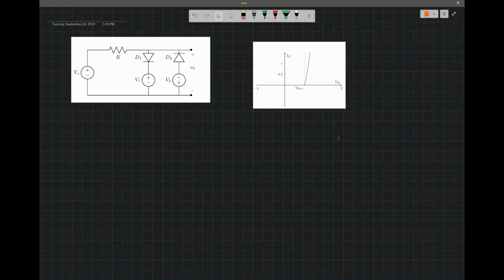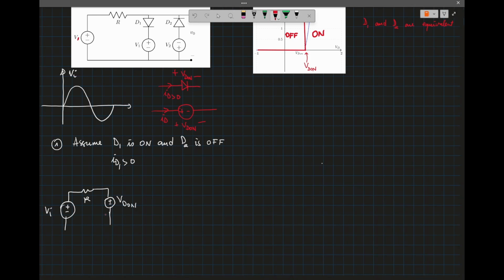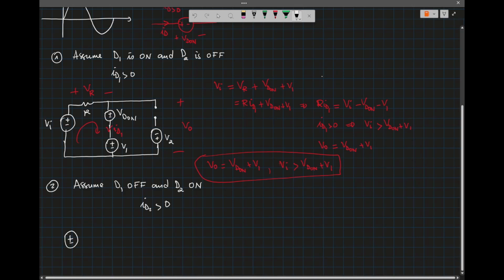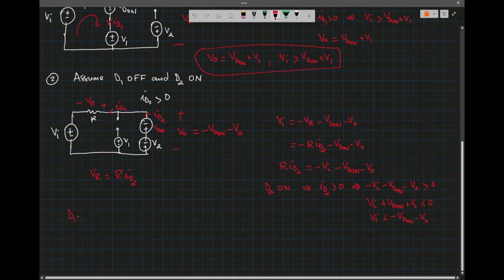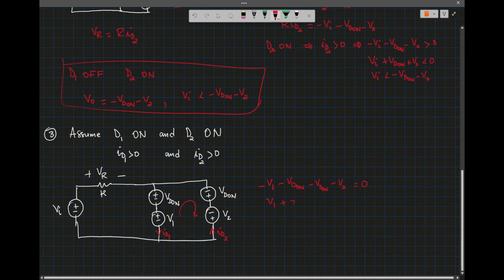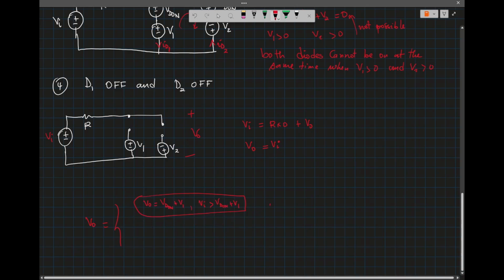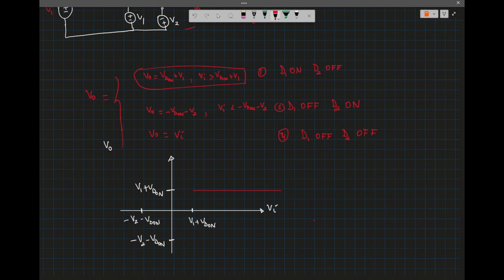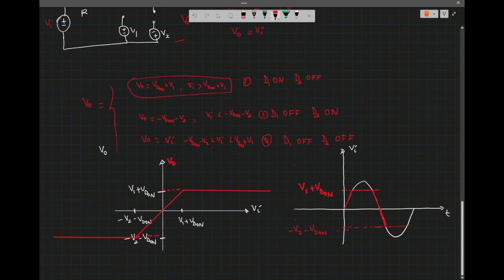Clipping or limiting diode Circuit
Clipping or limiting circuits with two diodes